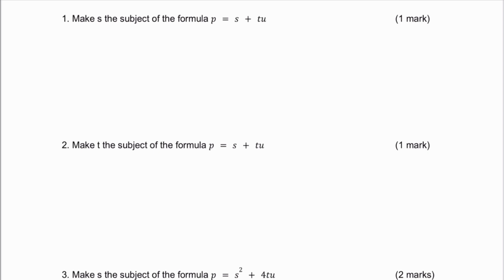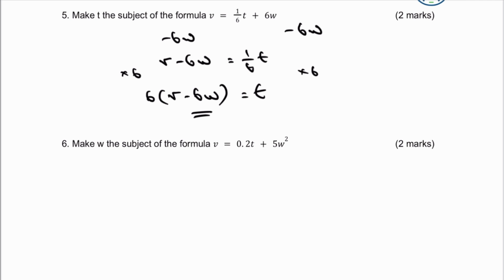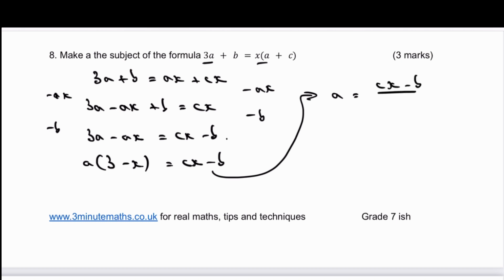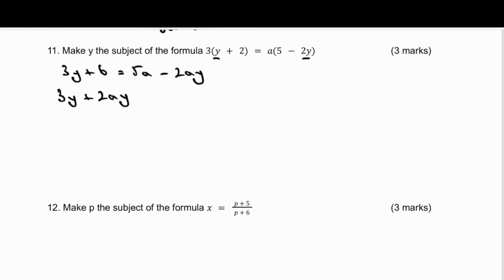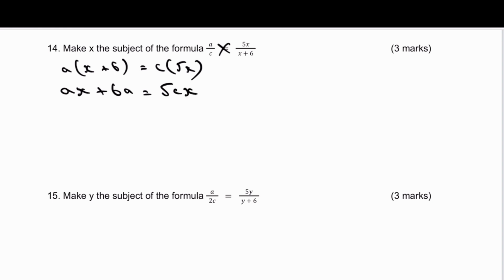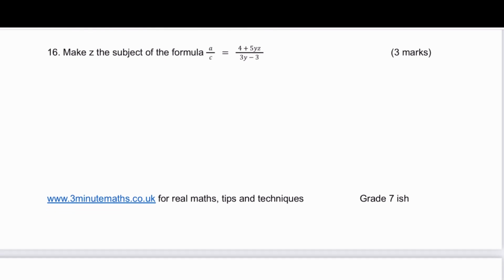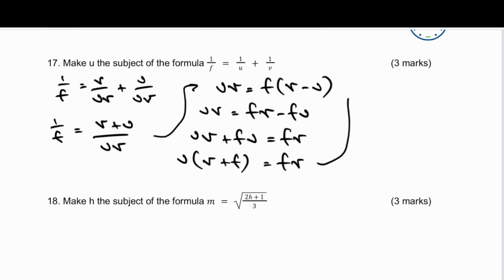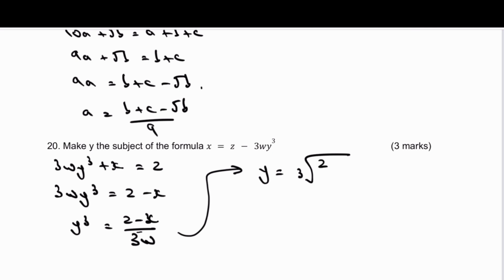Changing the Subject of a Formula - Rearrange Equations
This video is a quick reminder of changing the subject of a formula for GCSE maths, and is aimed at around grade 7.

You can download the worksheet from 3minutemaths.co.uk, although please do